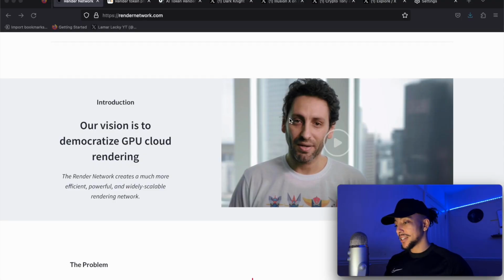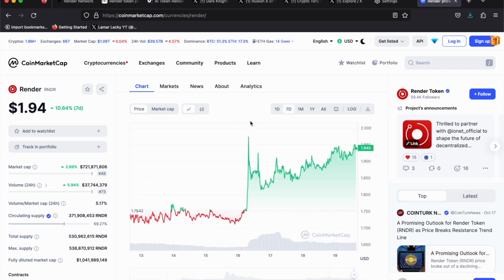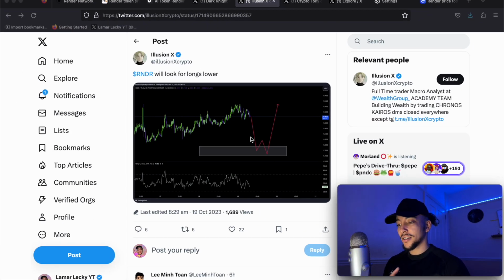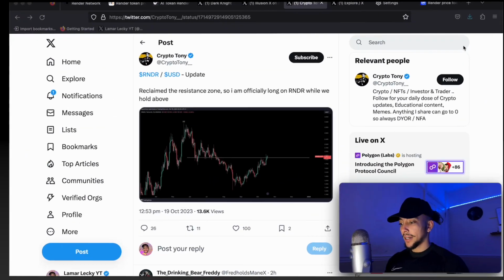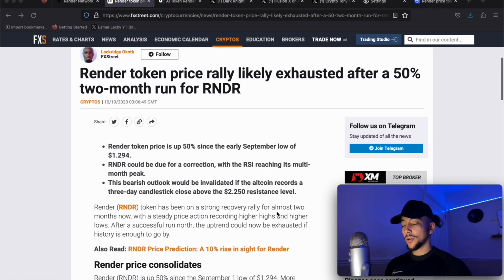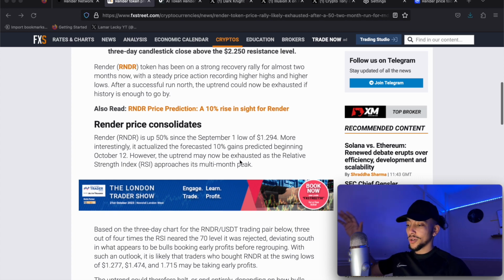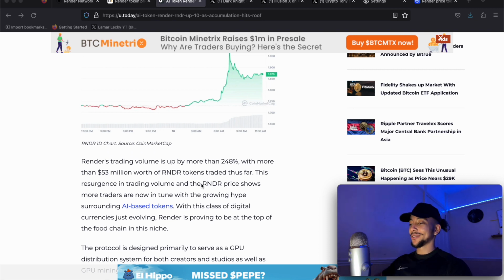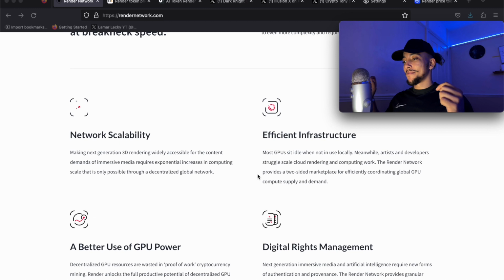RNDR is going to MELT YOUR FACE!! Is now the time to buy?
Dive into the groundbreaking world of RNDR, where blockchain meets high-fidelity graphics rendering. In this video, we unravel the innovative framework behind RNDR, exploring its potential to revolutionize the graphics industry. Whether you're a seasoned developer, a digital artist, or simply curious about the future of digital imagery, this overview will shine a light on how decentralized technology is reshaping the way we create and experience visual content.

Let me know what you think of QNT